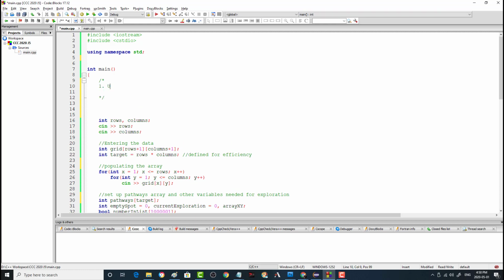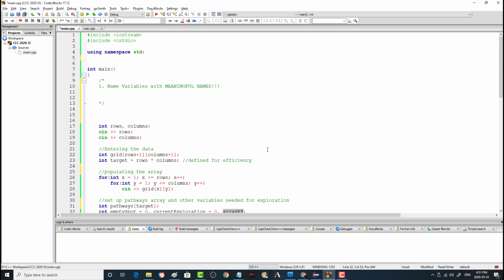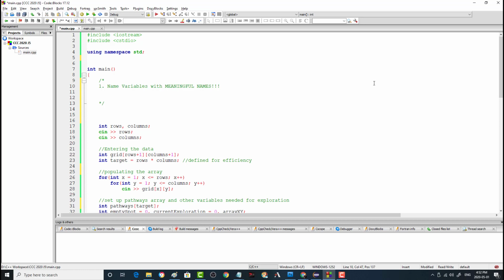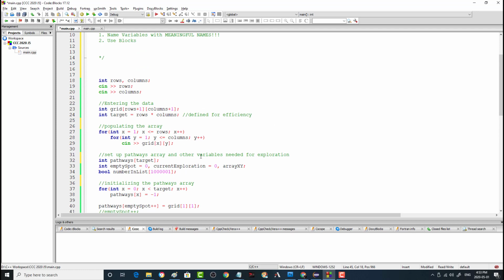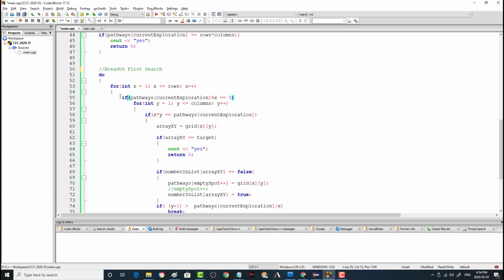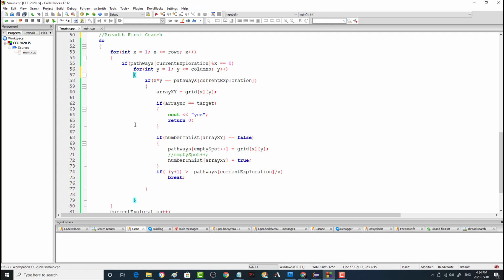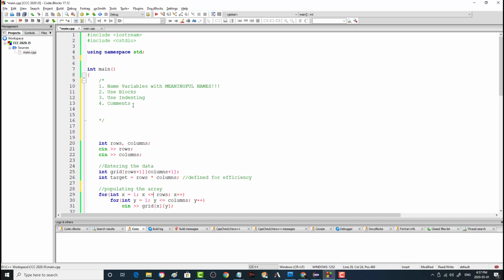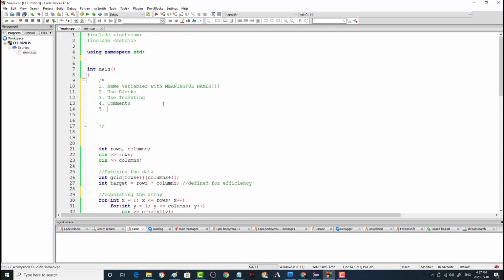Computer Coding Conventions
Many beginning coders make a huge mistake by not learning about and following some basic coding conventions.  In this video, you will learn about some basic coding conventions that will help you to code more effectively.